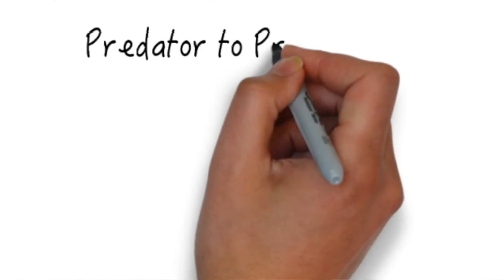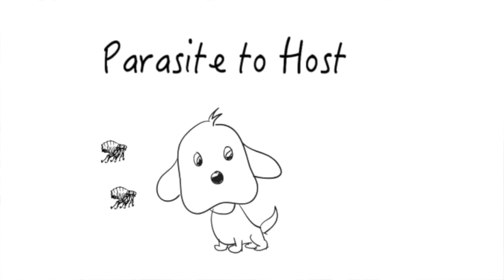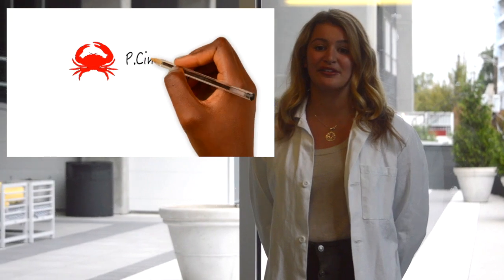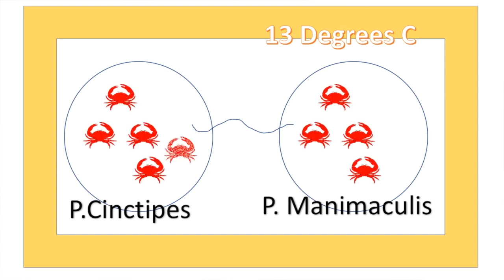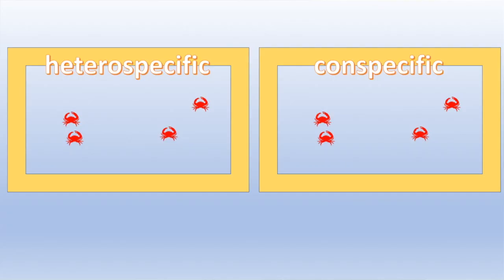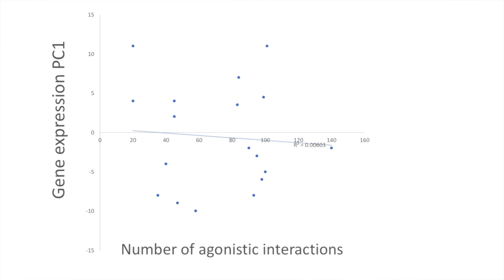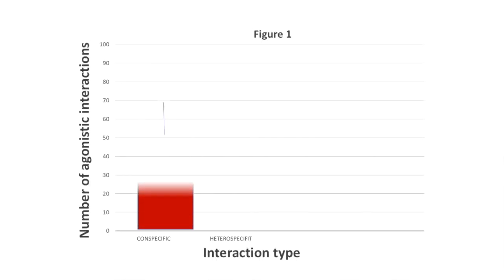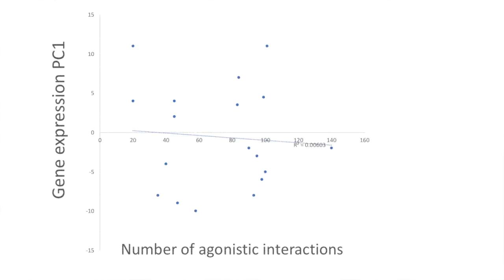Biology project 1510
Group 5 presents Species as Stressors: Heterospecific Interactions and the Cellular Stress Response under Global Change